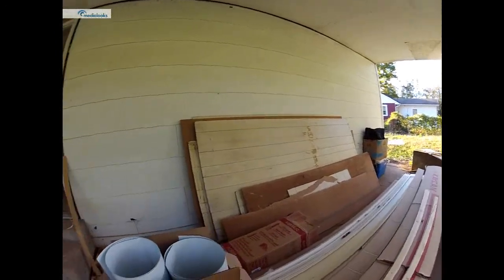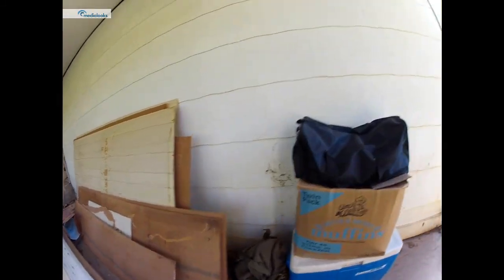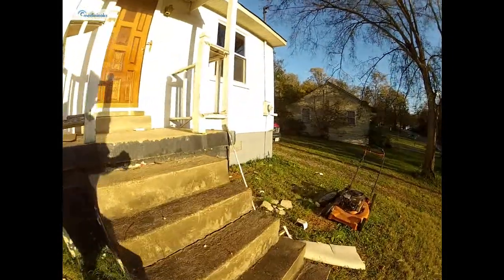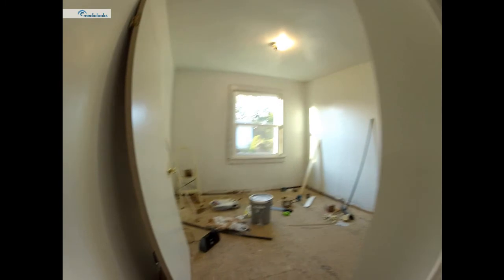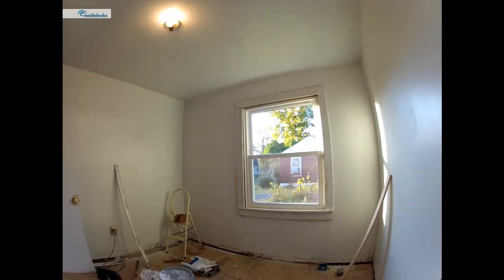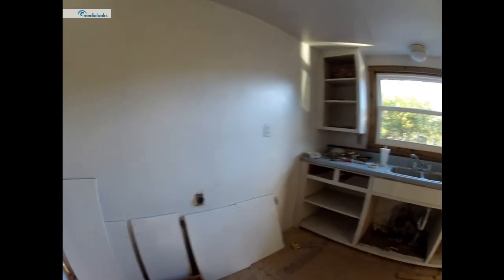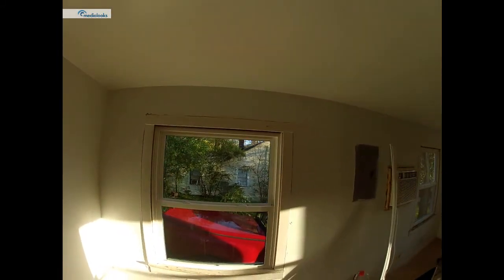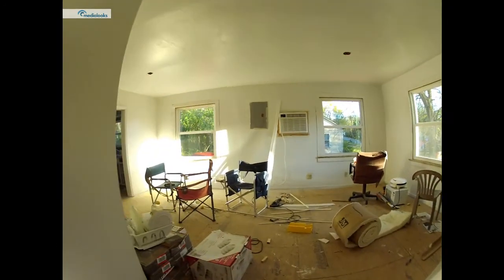How To Rebab A House Video 7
In this video I remove the paneling in the front bedroom and scrape off the glue and mud the damaged areas. I also remove the ceiling trim and reinstalled it. I intalled some window sills and painted the surface with a coat of paint.